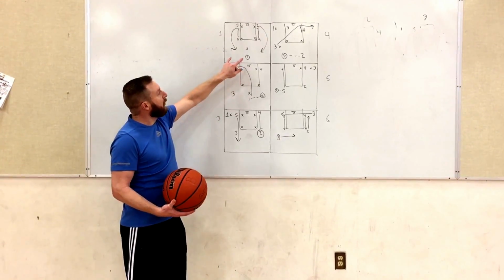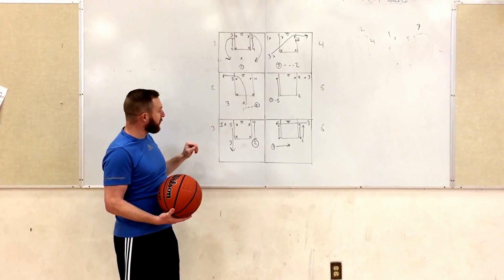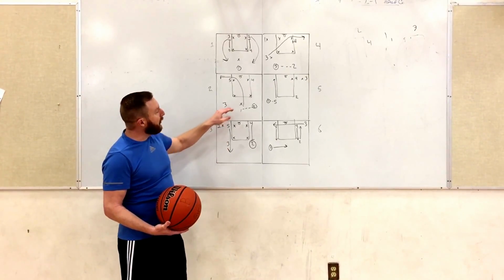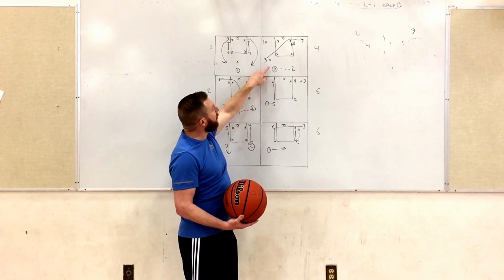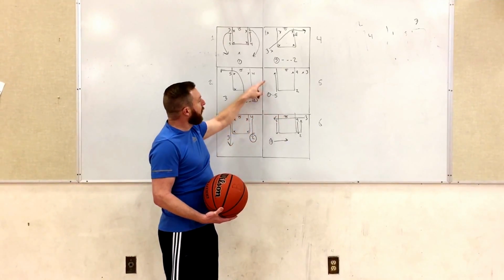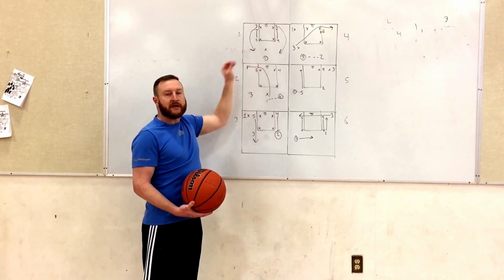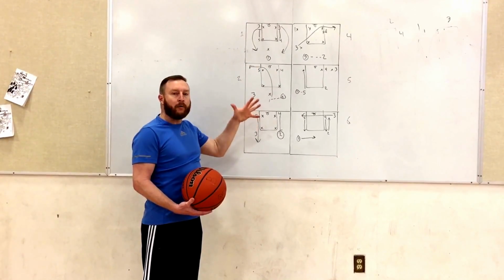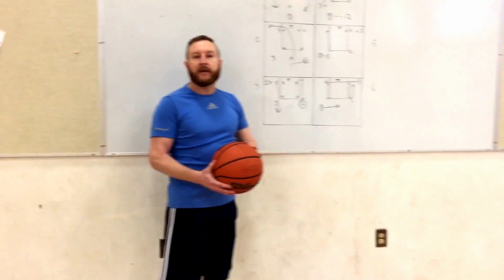SDAIE Strategy Motion Offense